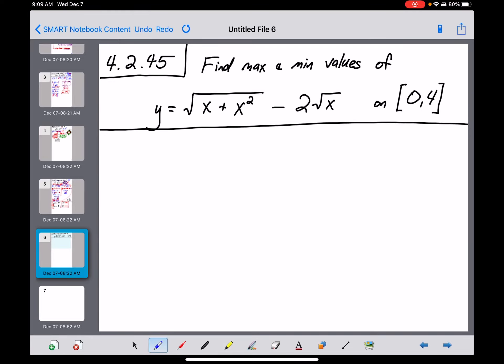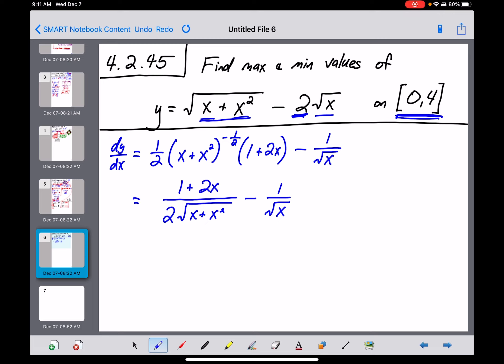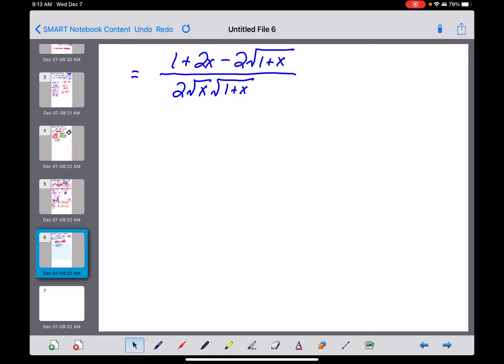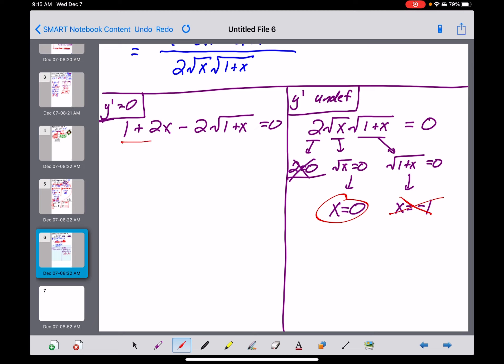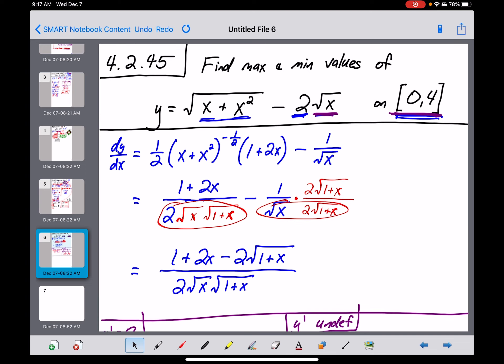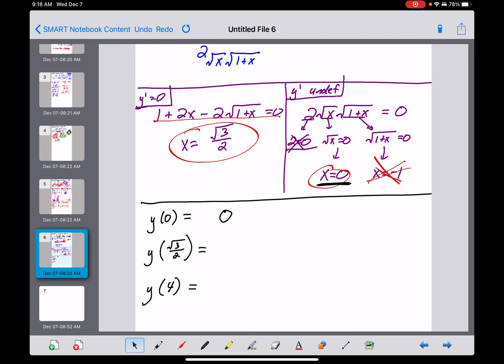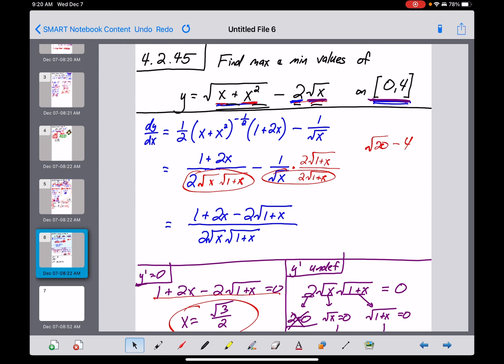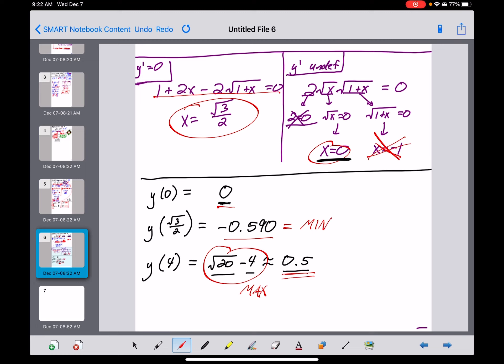AP Calc - 4.2.45